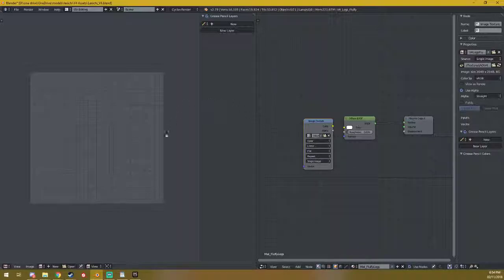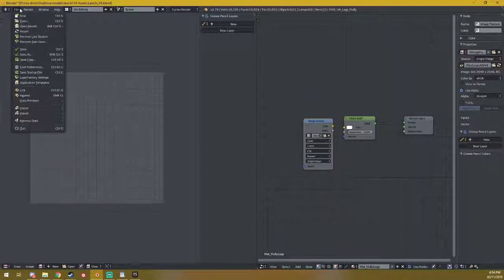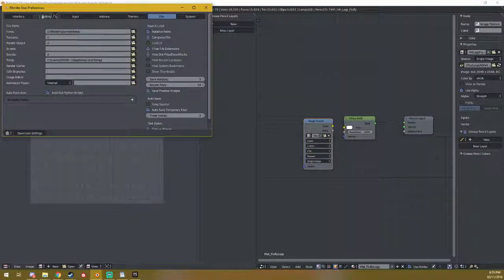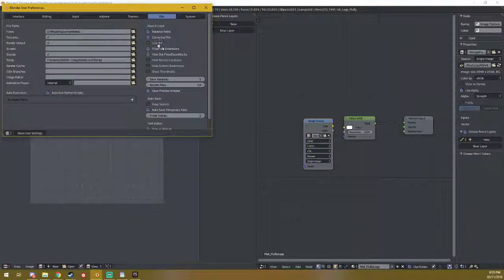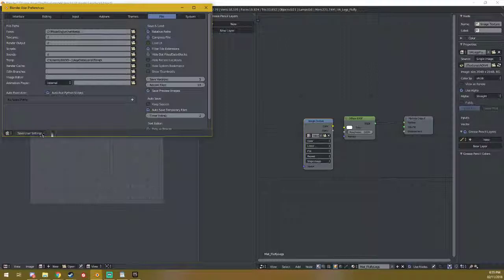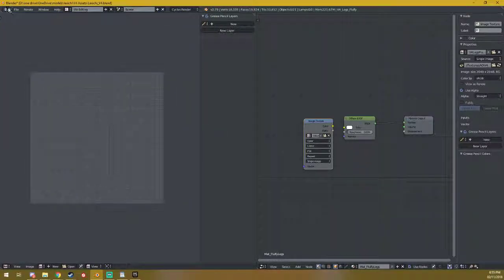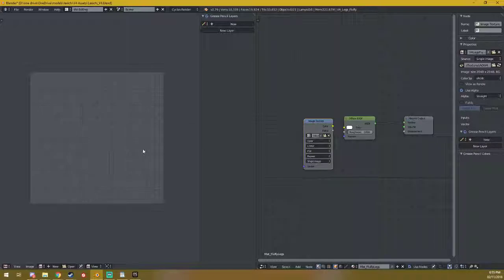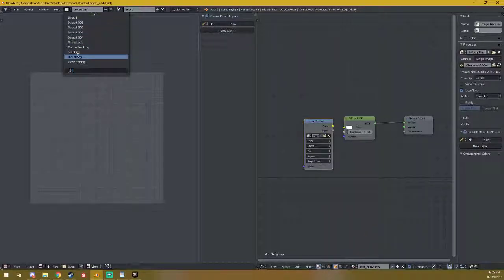Lexichi tutorial: what to do if the UV editor breaks blender.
If the UV editor goes black or breaks blender, go to File then user preferences then the tab called "file" there you will find an option called "load ui" make sure it is disabled. then save user preferences, close blender and reopen it. Fixed.